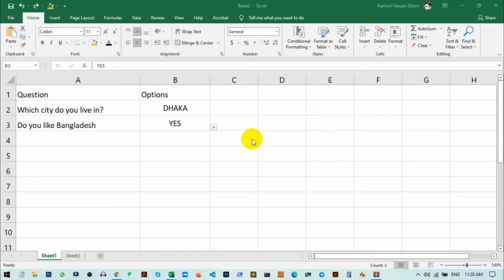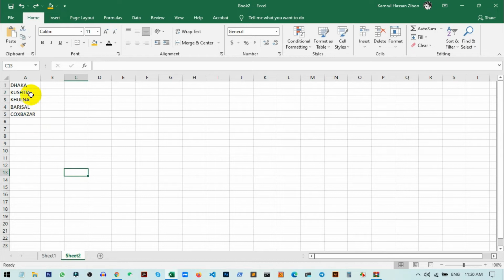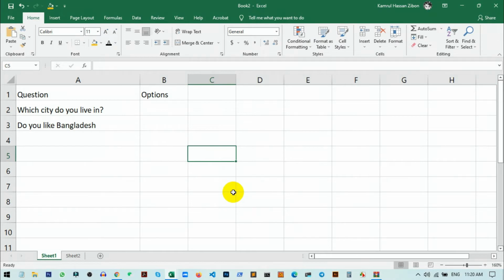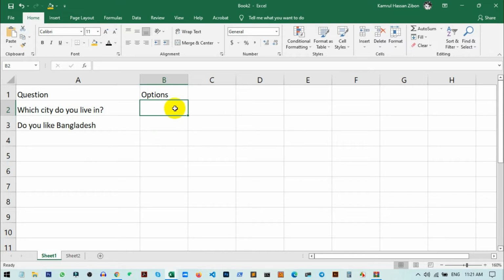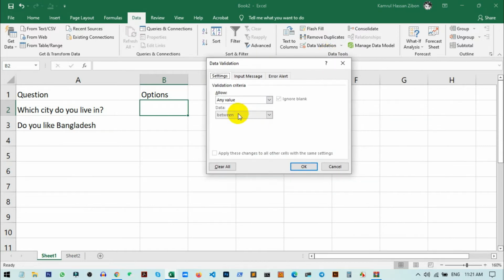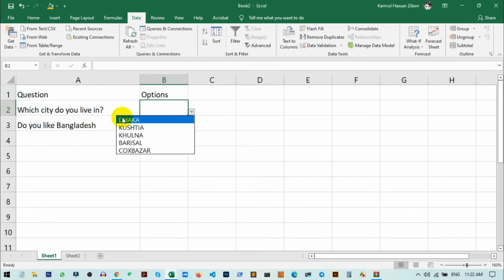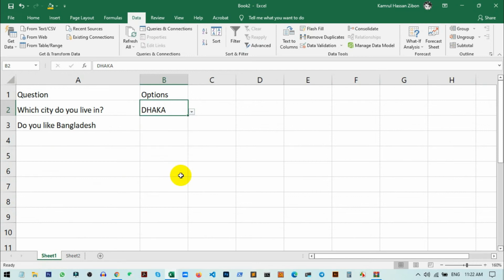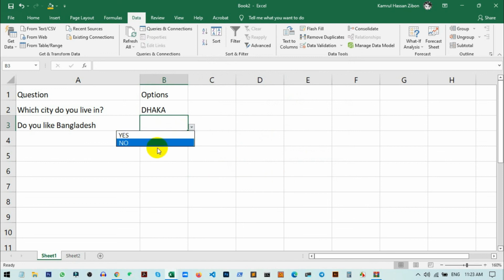How To Create Excel Drop Down list from another Sheet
A drop-down list is a type of menu that allows users to choose one value from a pre-defined list of values. In Excel, you can create a drop-down list using the Data Validation tool.

1) Select the cell where you want to insert the list and click Data - Data Validation.

2) In the Allow: field, enter a comma-separated list of values from which you want to generate the drop-down list.

3) In the Source: field, enter "=INDIRECT(""Sheet1!A2:A"")". This will generate a drop down menu for all cells in Sheet1 starting at A2 and ending at A.